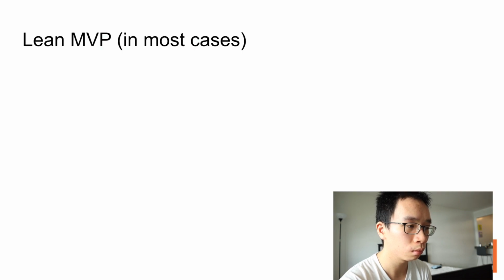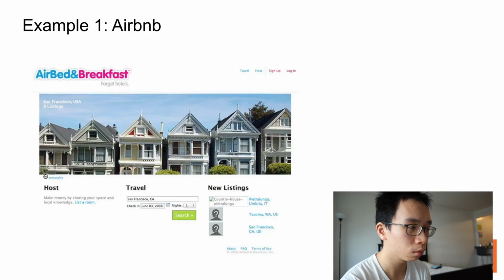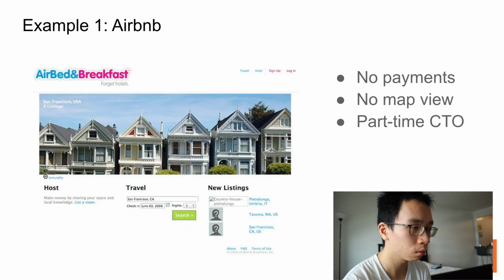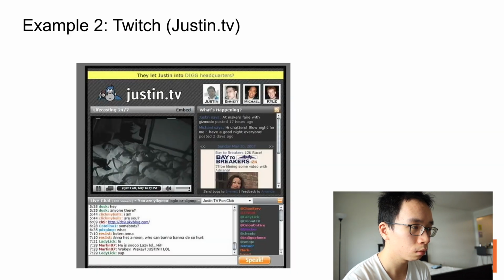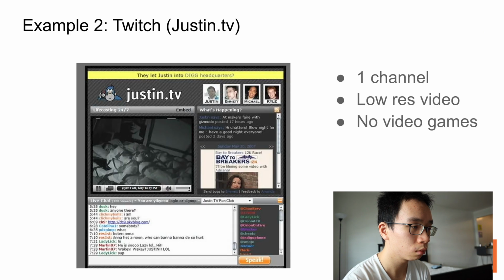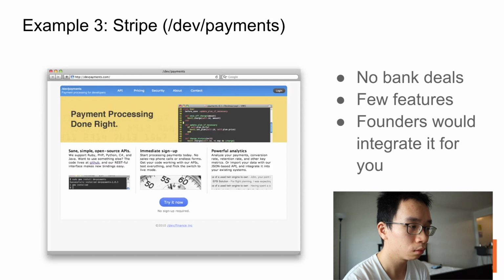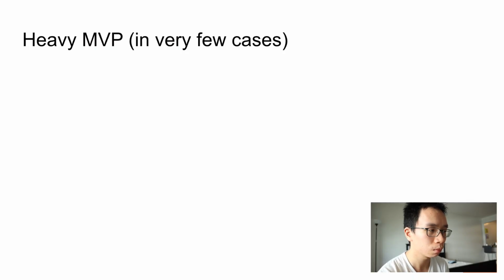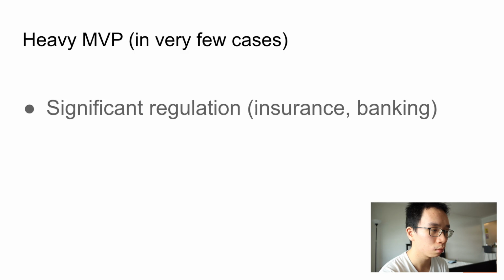Michael Seibel on Minimum Viable Product - What You Need to Know (1/3) | The Startup Show 004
IIn this video, I give a live commentary on Y Combinator video "How to Plan an MVP" by Michael Seibel, CEO of Y Combinator.

The purpose of a minimum viable product (MVP) is to test your theories about what you think your users want in a product.